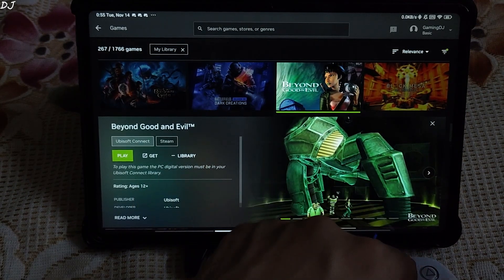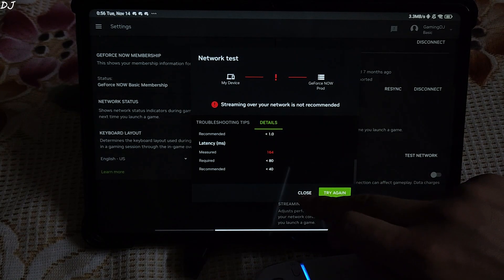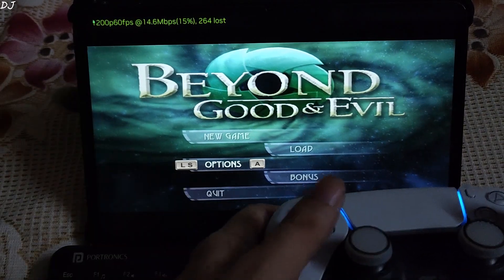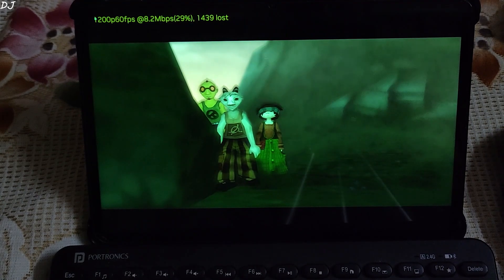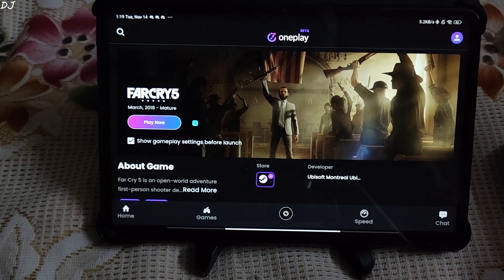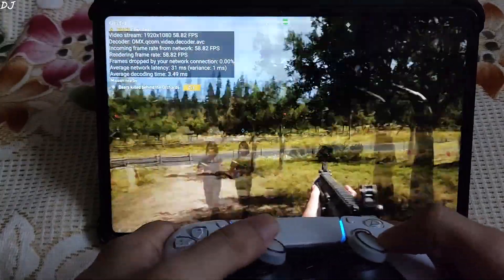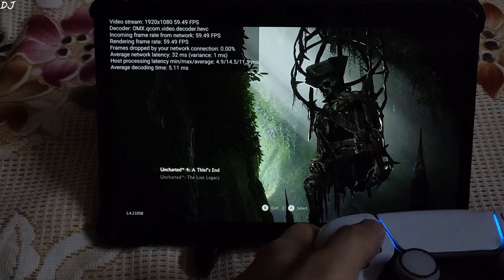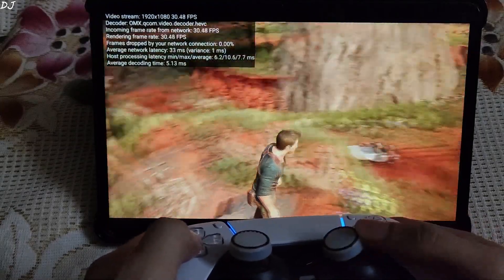Uncharted 4 , Far Cry 5 & Beyond Good & Evil Cloud Gameplay Gameaway , OnePlay & GeForce Now Android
Using GeForce Now , Gameaway & OnePlay Android Cloud Gaming Services in India via a 5 Ghz Wifi Channel (Airtel Xstream Fiber broadband connection) . I have Airtel's 100 Mbps Plan . A 5 Ghz wi fi channel or an ethernet connection is recommended for a stutter free experience . Tab used is Xiaomi Pad 6 .

Testing Hourly Plan of OnePlay Multiplatform India Based Cloud Gaming Service | Uncharted 4 Gameplay :

2023 Access the FREE Japan Based server of GeForce Now on PC & Android [Open VPN] :

Timestamp :

- Introduction : 00:00
- Beyond Good & Evil Game Description : 00:11
- GeForce Now Settings / Network Test : 00:32
- Launching Beyond Good & Evil [Ubisoft] : 01:04
- Performance Overlay & VPN : 01:26
- Game Settings : 01:40
- Gameplay + Input Response : 01:51
- OnePlay Far Cry 5 : 04:14
- Game Description : 04:29
- Stream Settings : 04:56
- Steam / Ubisoft Connect Sign In : 05:11
- Game Settings : 05:31
- Gameplay + Input Response : 05:46
- Uncharted 4 Gameaway : 08:09
- Game Description : 08:19
- Monnlight Settings / Sign In : 08:33
- Steam Sign In: 09:36
- Game Settings : 09:57
- Gameplay + Input Response : 10:21

GeForce Now Android Beginner's Guide & Setup | Play PC Games using FREE version from any Country :